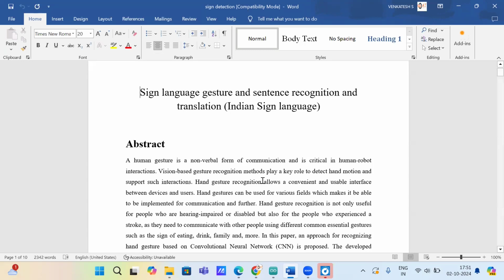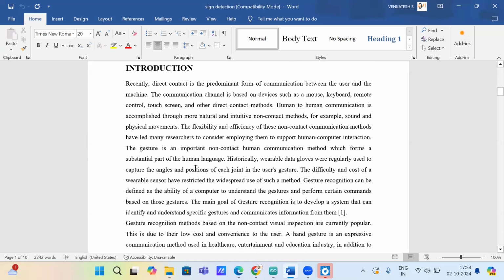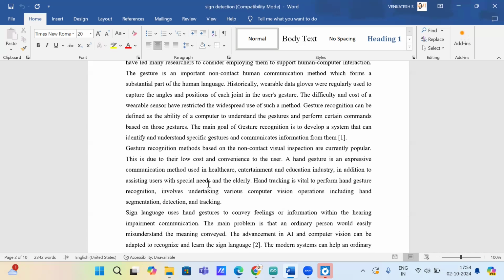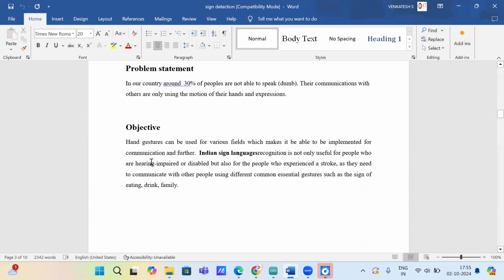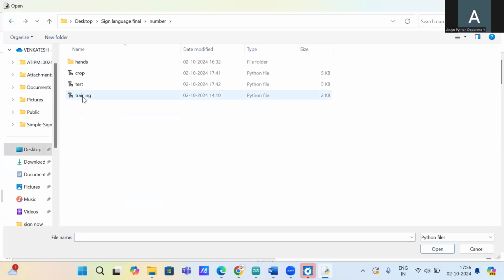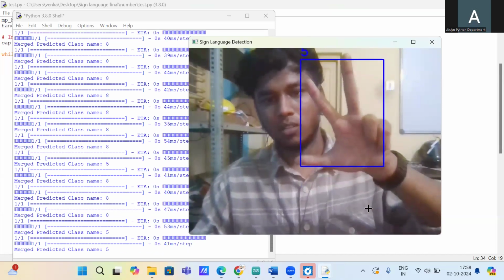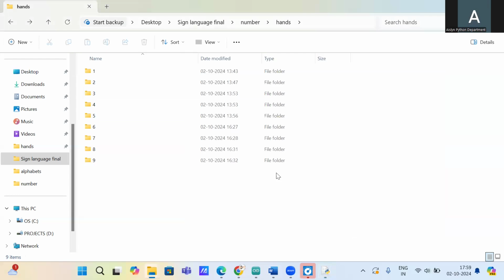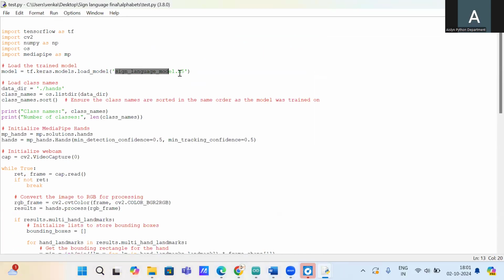Sign language gesture and sentence recognition and translation (Indian Sign language)